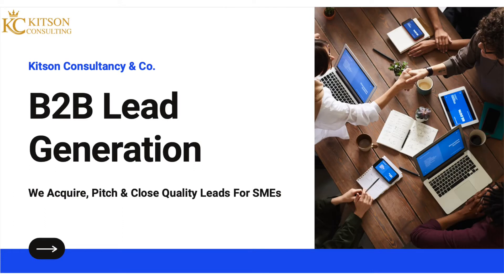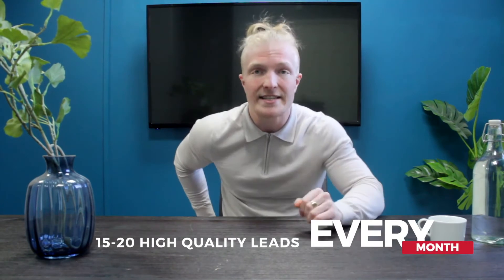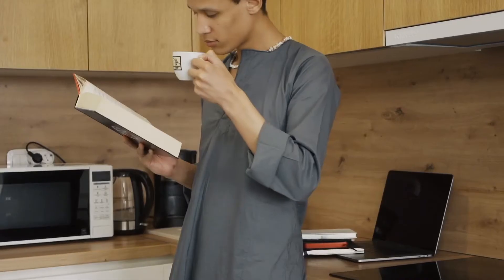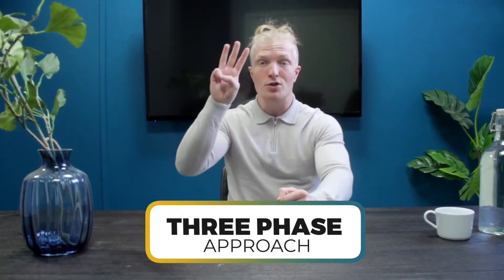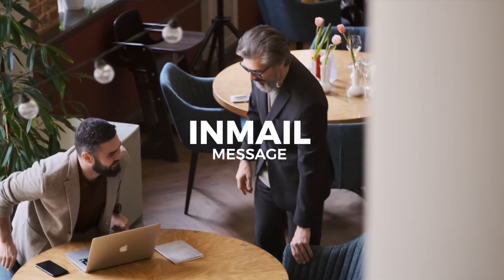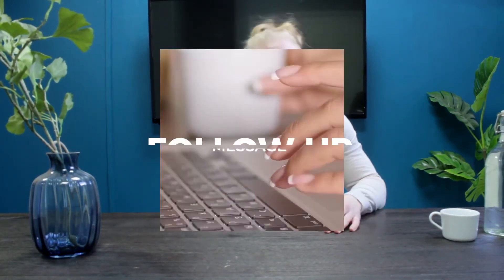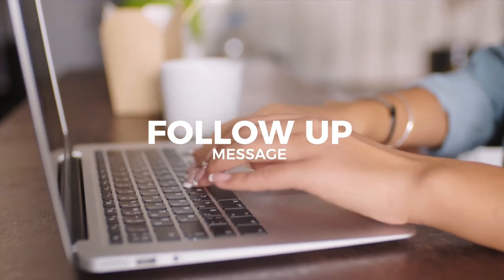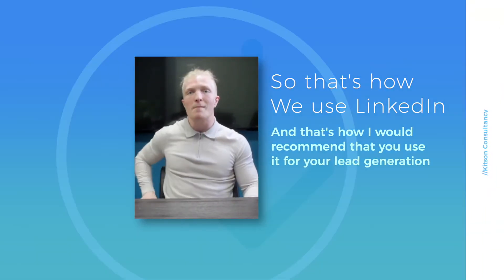How To Generate Leads From LinkedIn - Kitson Consultancy | Case Study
BIG thanks to MBI Visuals for their AMAZING production of this Case Study. Check them out: